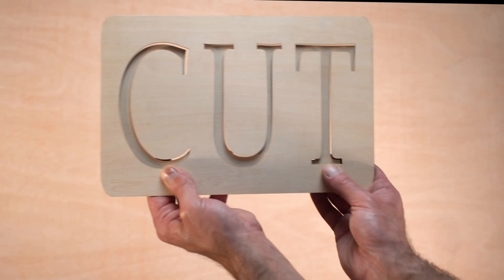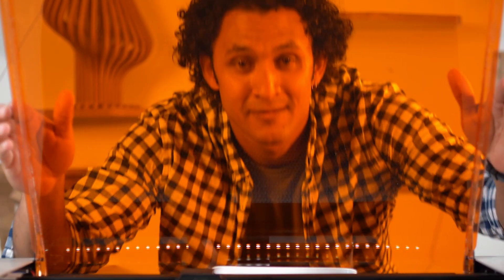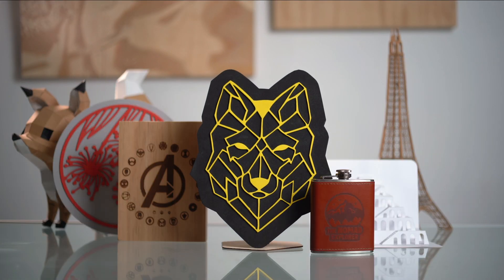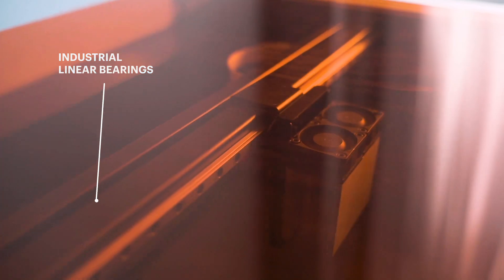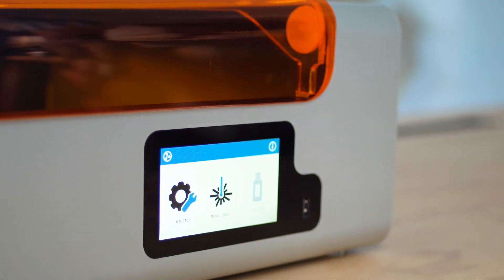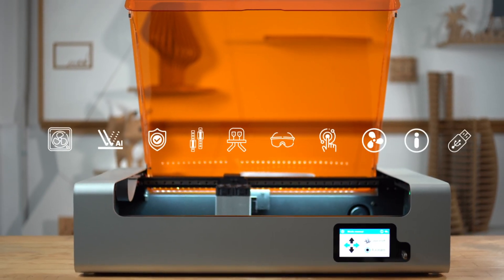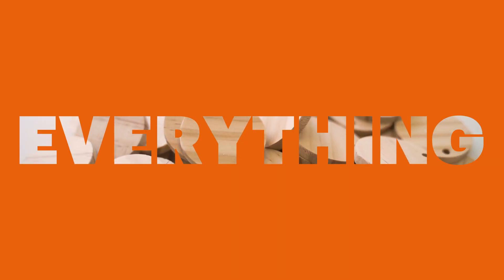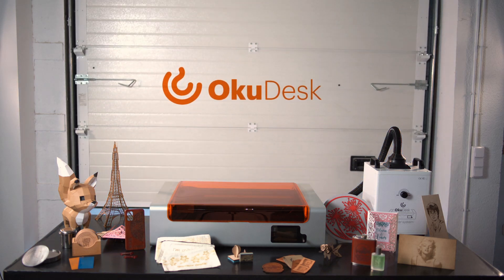OKU Desk - The Powerful Laser Cutter and Engraver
Transform any desktop into your most versatile workshop with OKU Desk.

🗓 Would you like to see OKU Desk in person? We invite you to visit and test the machine directly at our headquarters in Valladolid.